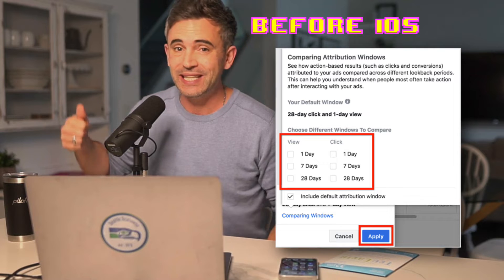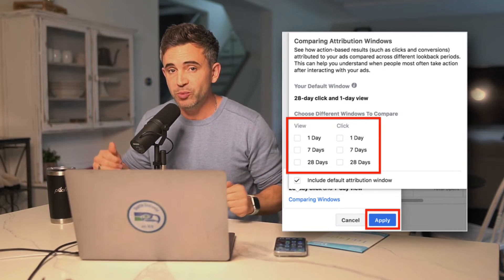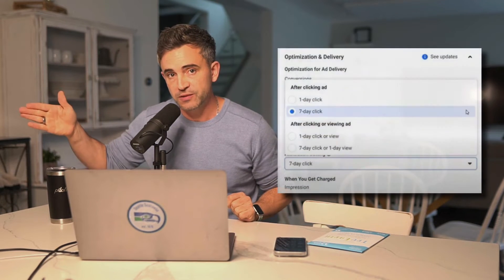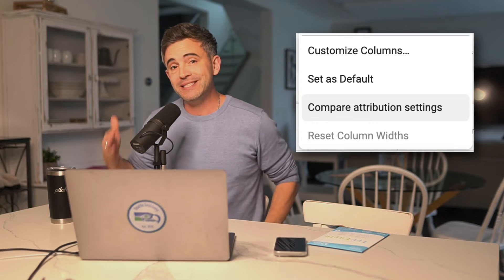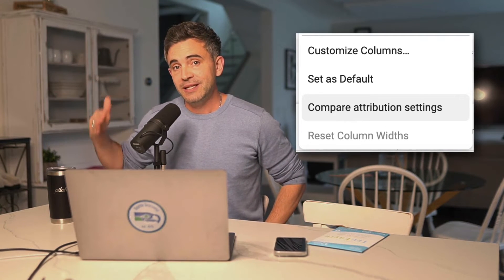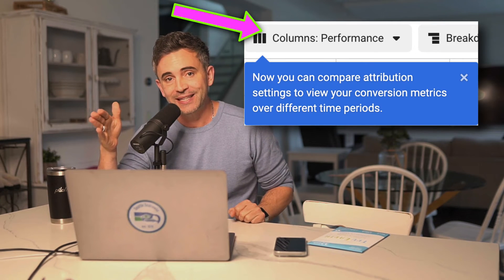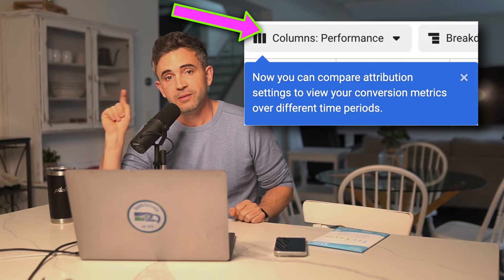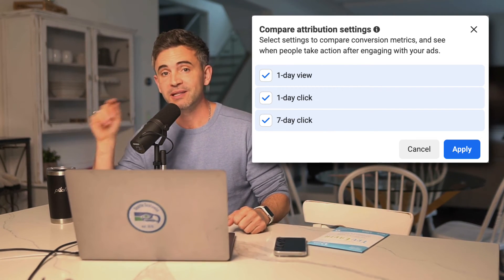Facebook Attribution Window Comparison Tool Is Back: Here's How To Use It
In this video, I'm showing you how to use Facebook Ads Attribution Window Comparison Tool, which is back after a long hiatus!

The Facebook Ads Attribution Window Comparison Tool is a fantastic way to understand how your ads are performing and see how your ad spending is affecting your overall Facebook Ads campaign performance. I hope you find this tool helpful in your ad management efforts!